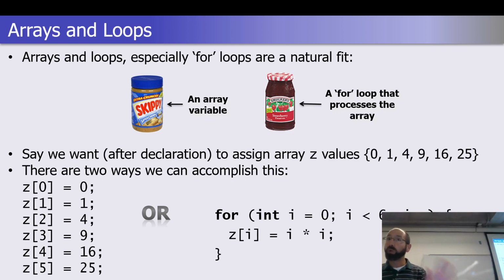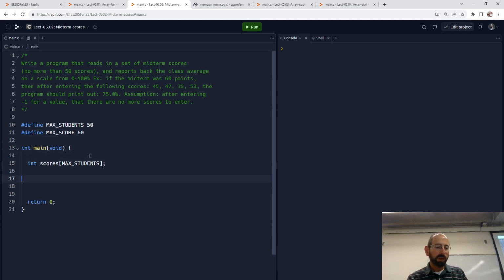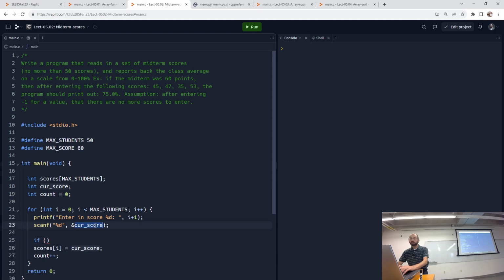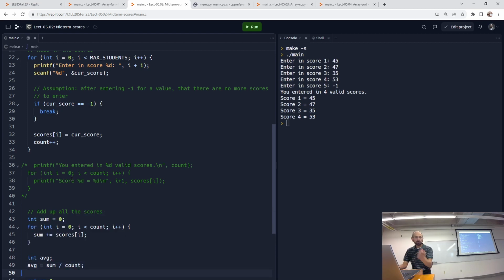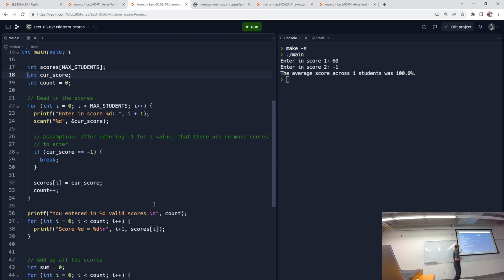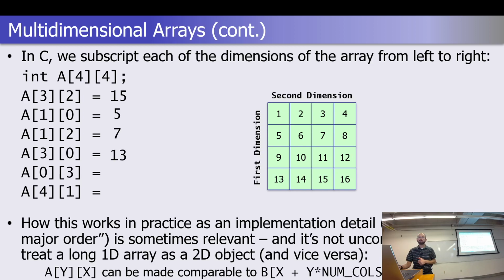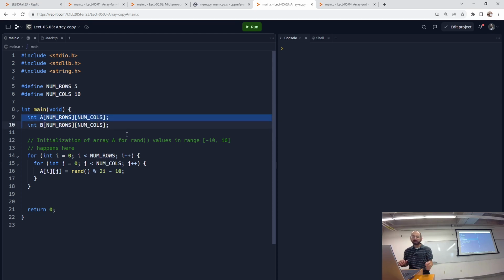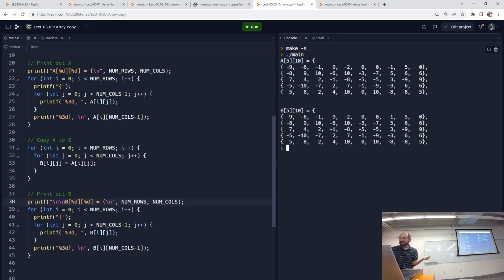09/29/23: Lect-05 (cont.)